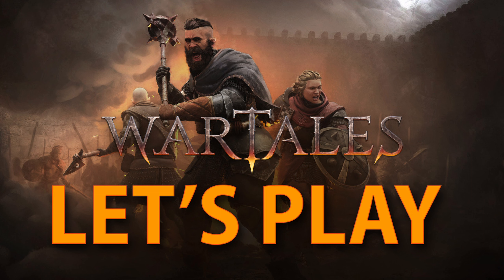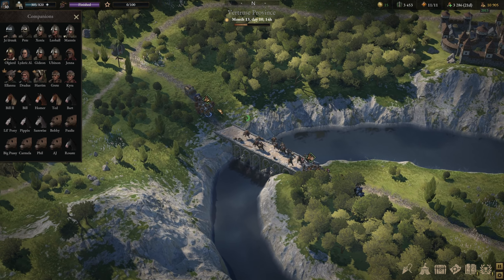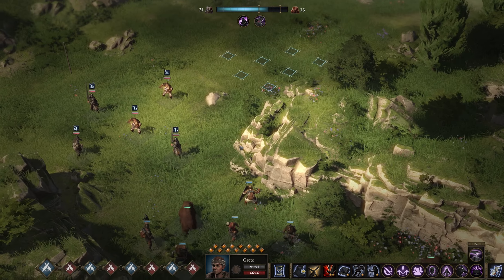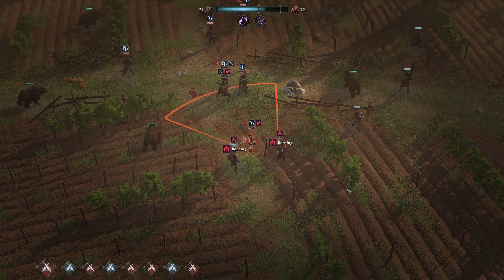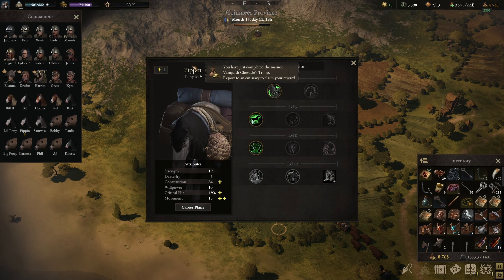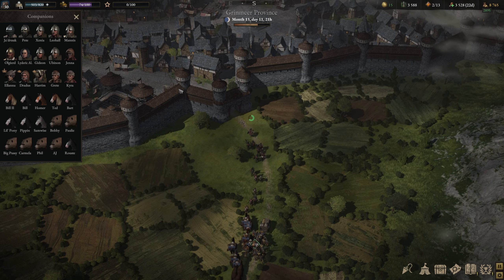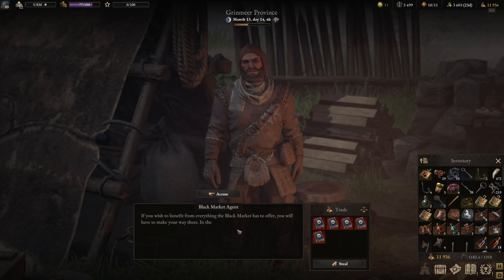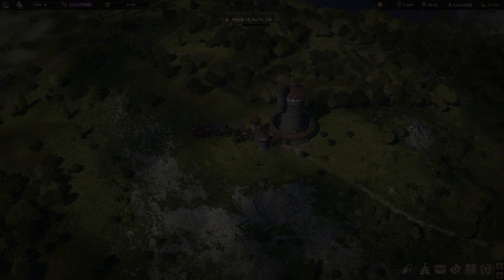Wartales Episode 80 - Grinmeer Contracts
Wartales from Shiro Games is a turn-based combat simulator where you get to lead a band of mercenaries across a dangerous land. Will you find fame and glory, or die from ineptitude and ill-preparation?

Exploration Mode: Region-Locked
Combat Difficulty: Experienced
Survival Difficulty: Experienced
Save Mode: Limited
Anonymous Turn Mode (Can't See Exact Enemy Order)